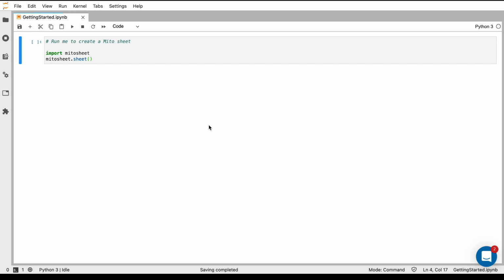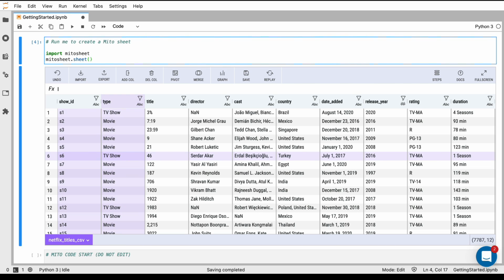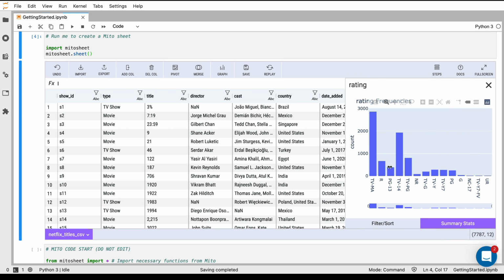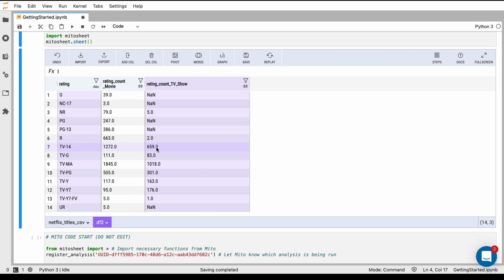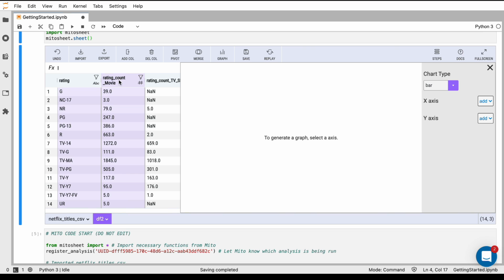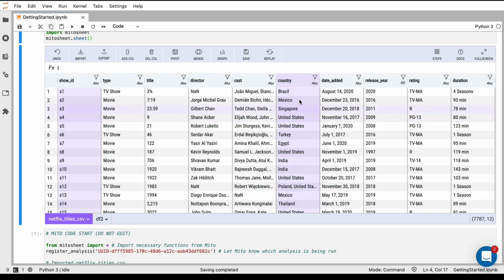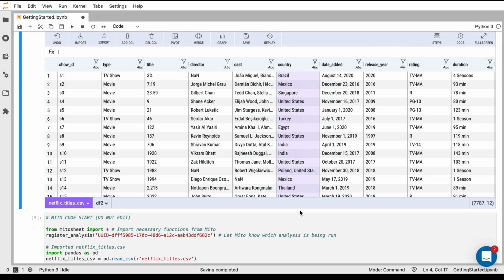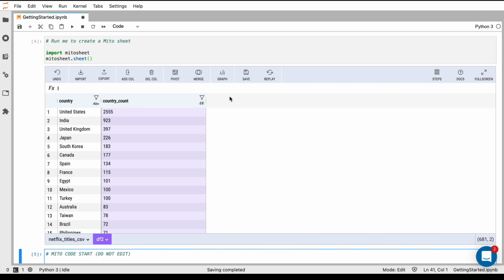Analyzing Python Data Quickly with Mito